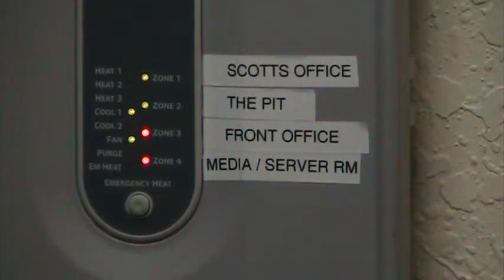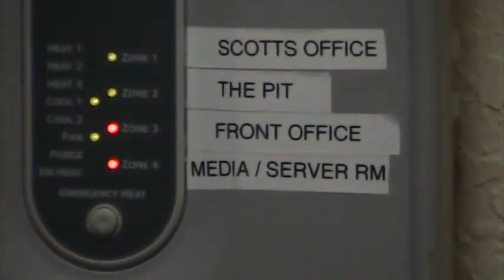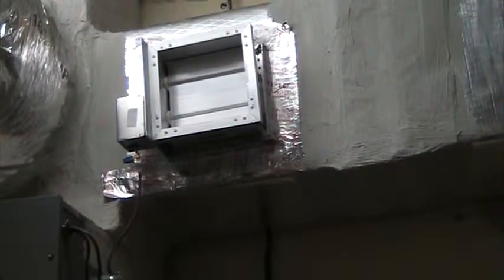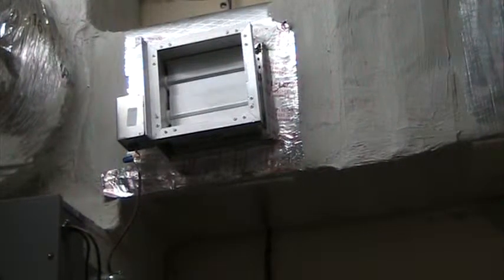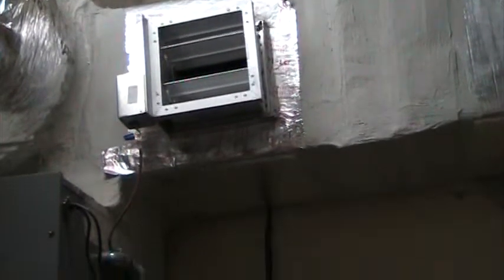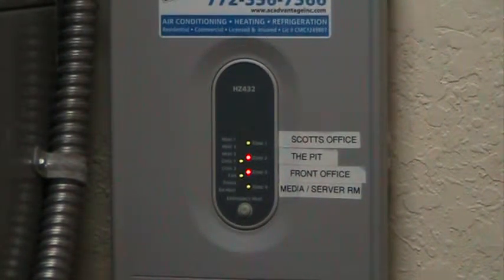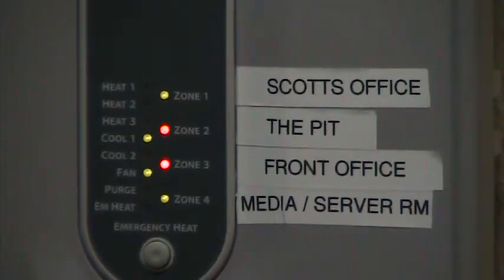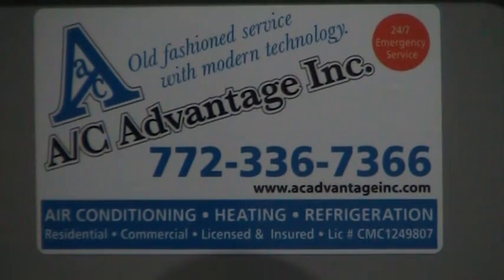A/C Zone system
This is a brief description of air conditioning zoning for a home or a business. It allows you to control the temperature in differant rooms and use only one ac unit.